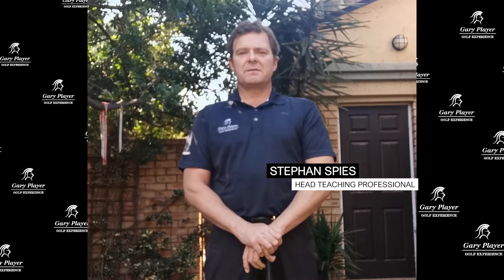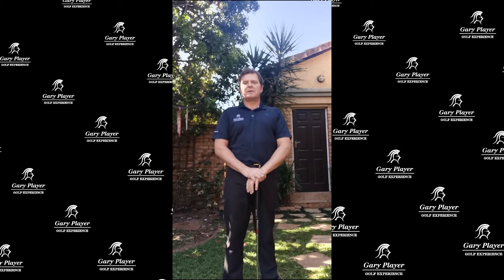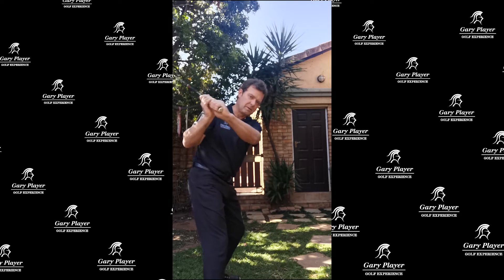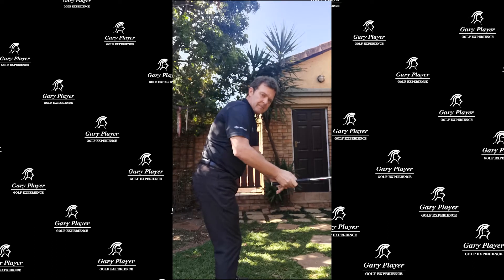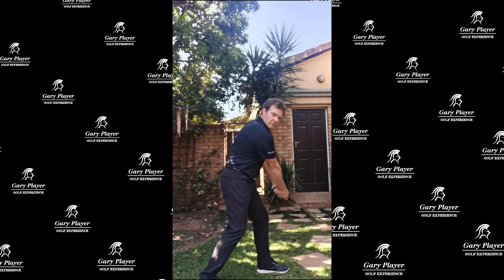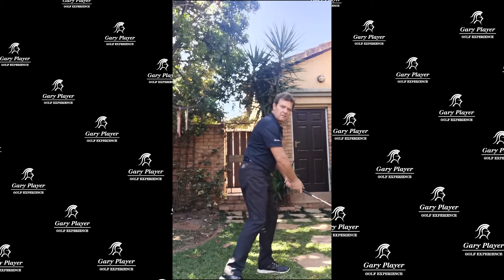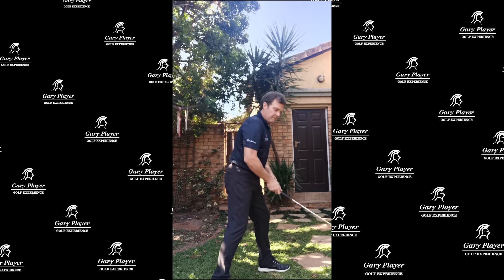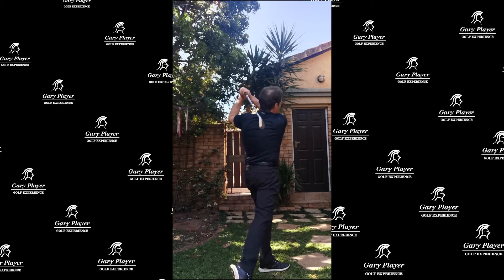Stop coming over the top